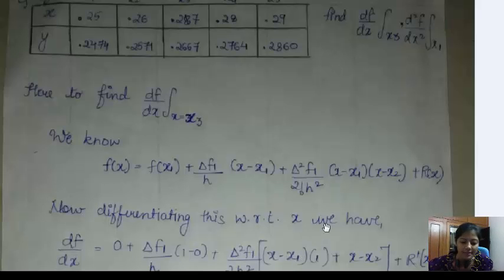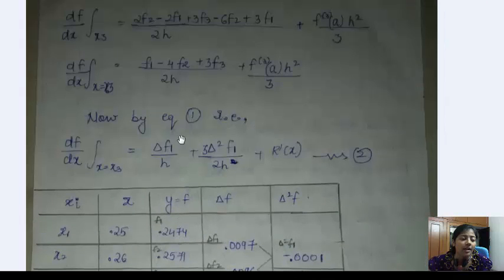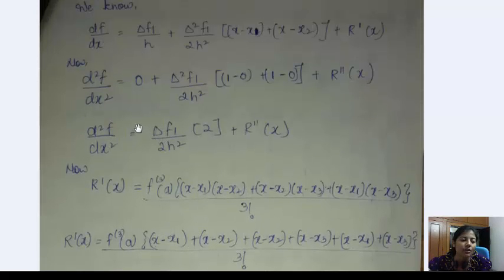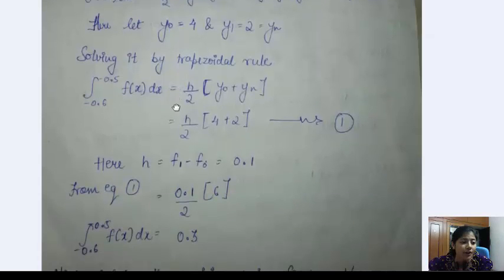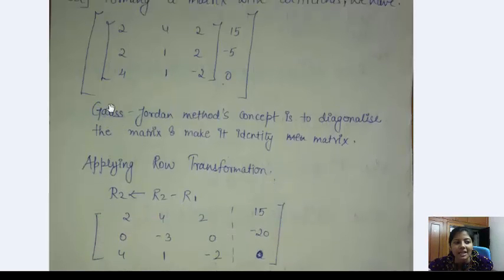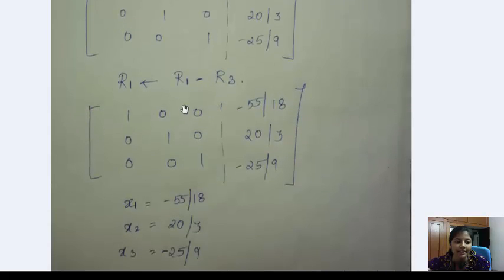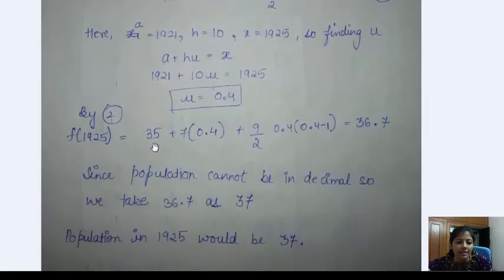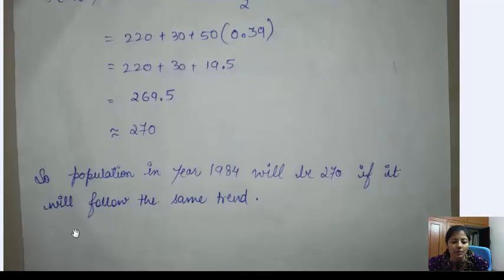Numerical differentiation, Numerical integration, Gauss jordan method